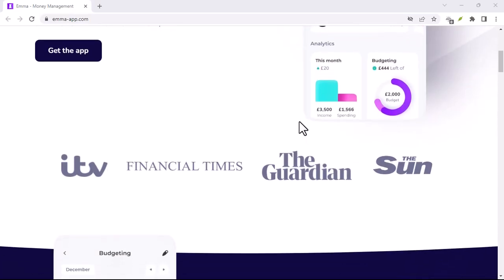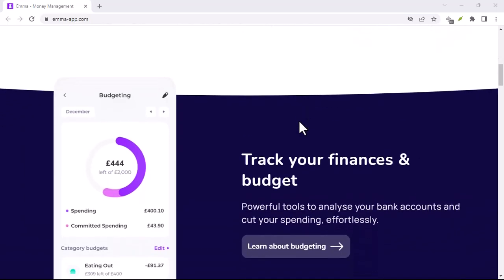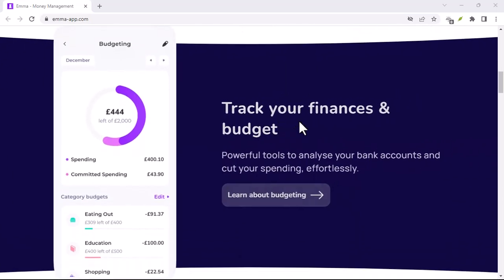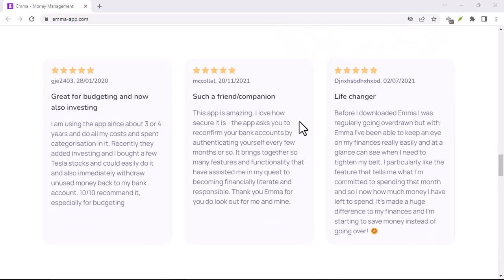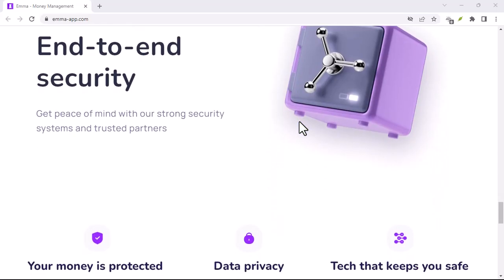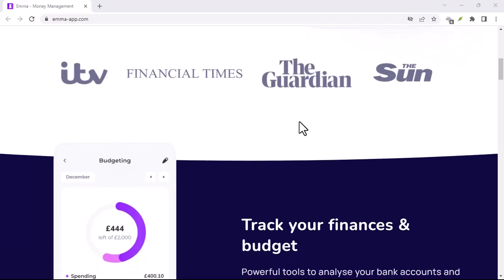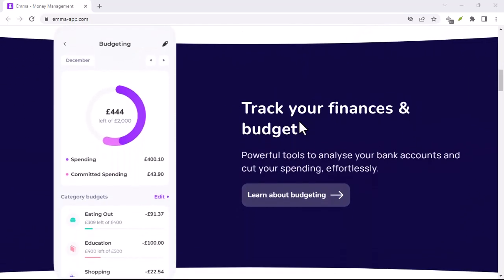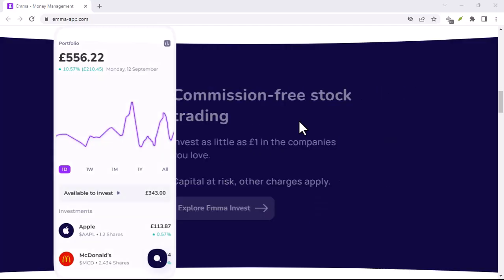Can I customize spending categories in Emma?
In this video we talk about Can I customize spending categories in Emma